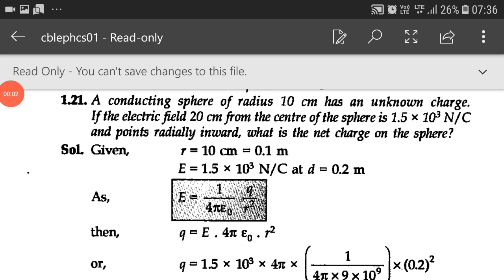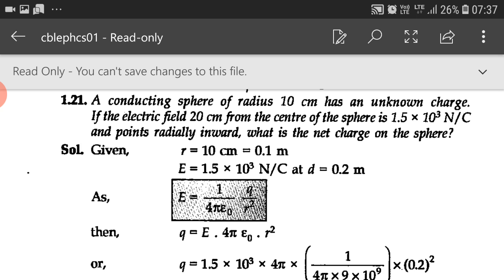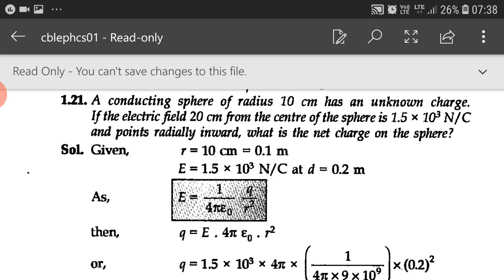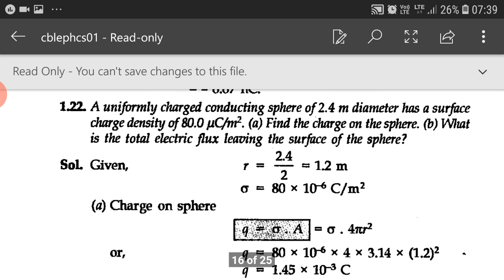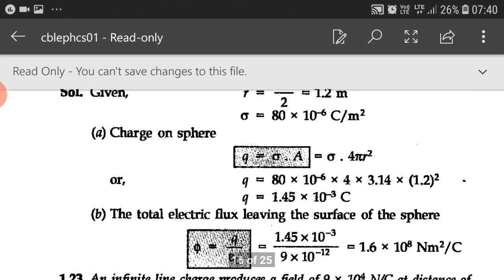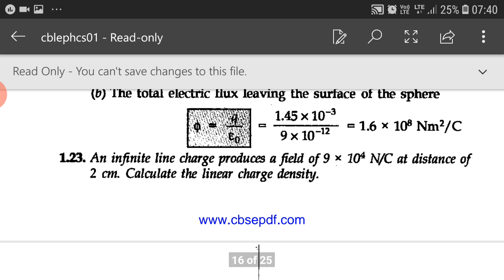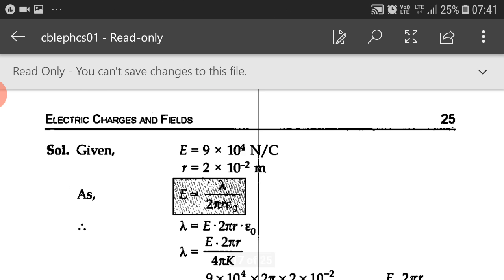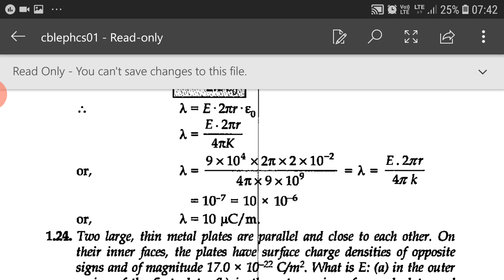NCERT EX. Q CHAPTER 1 Q NO. 21 TO 23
Shikha Bhalla